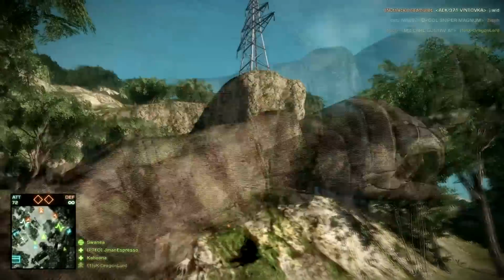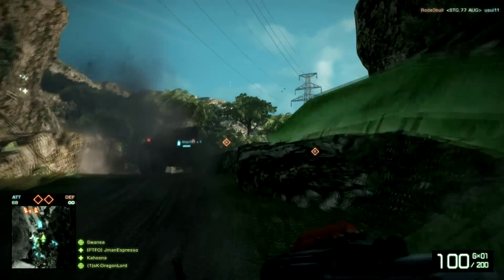Battlefield 3 Training-BFBC2 Medic Pt.1 PKM LMG-Valparaiso/Arica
This video is the next segment of the Battlefield 3 training series where we go through the weapons of Battlefield Bad Company 2 to get new battlefield players acclimated to the different style of gameplay, in preparation for Battlefield 3.  This is the first video of the Medic Class, using the PKM Large Machine Gun.  The video discusses all manner of the weapons details, including suggested attachments and techniques for using the weapon and dealing with its subtleties, as well as some tips on playing the Medic Class Effectively.

Did you miss the Assault Class Videos?  Not to worry, they are all available on my channel, with links on the video and down below on some of the more popular weapons from that class...

Like these videos?  Do you play Call of Duty, but plan to make the transition to BF3 when it releases?  Well these videos are designed to get you up to speed on how Battlefield weapons differ from weapons in COD, so you can pwn on the first day of Battlefield 3.

You can also find some of my videos on the RespawnArmy app on Facebook!  Just Search for JmanEspresso!  You can also add me on Facebook that way too!